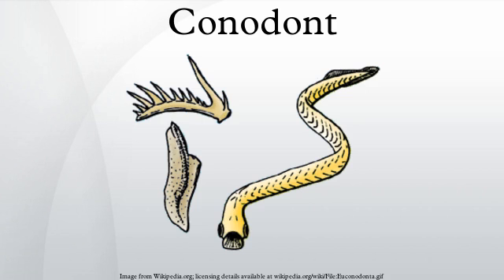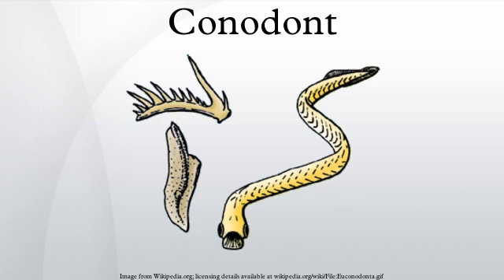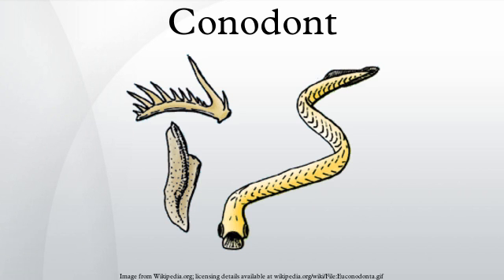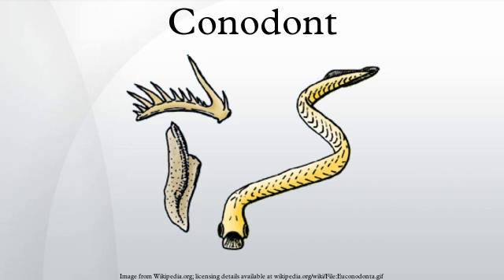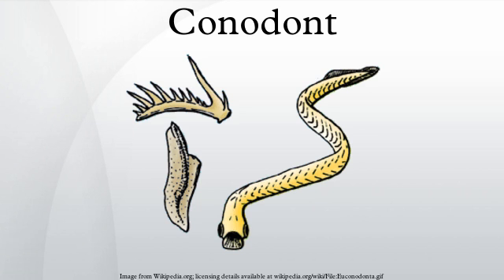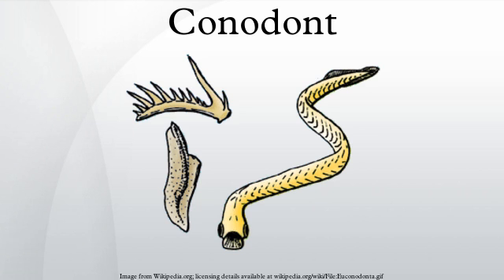Conodont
Conodonts are extinct chordates resembling eels, classified in the class Conodonta. For many years, they were known only from tooth-like microfossils found in isolation and now called conodont elements. Knowledge about soft tissues remains limited. The animals are also called Conodontophora to avoid ambiguity.